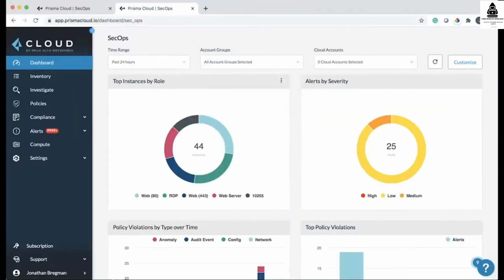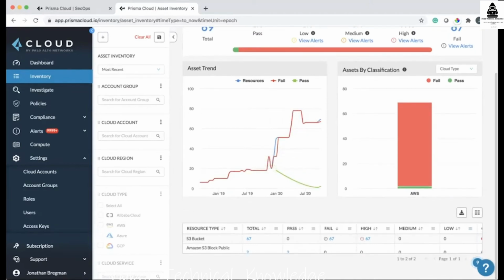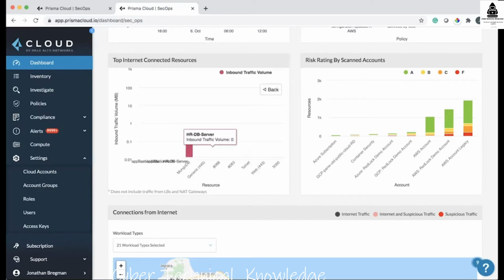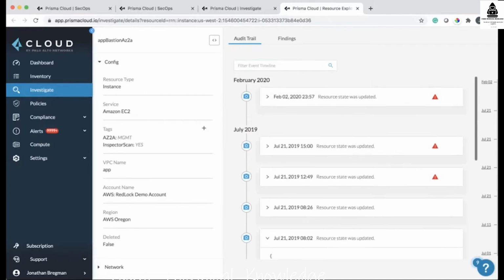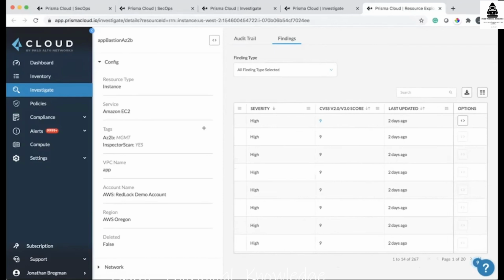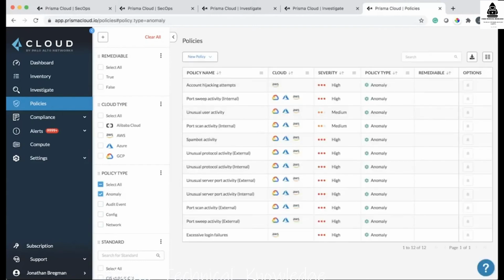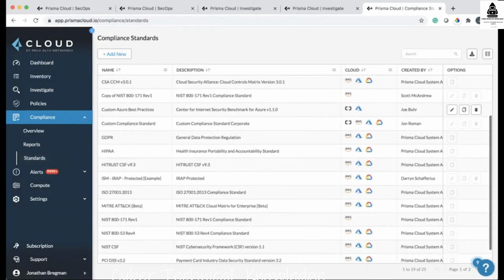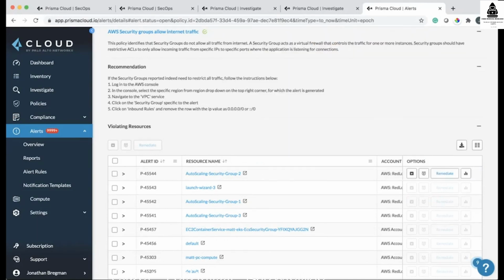Prisma Cloud_ Cloud Security Posture Management || Vulnerability Management || Tutorial